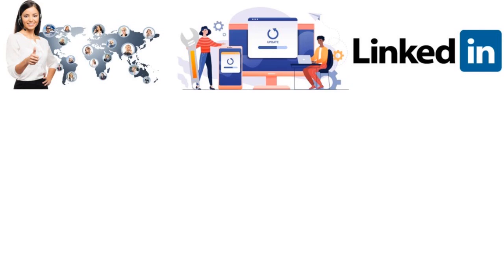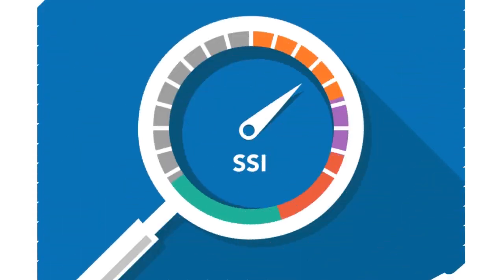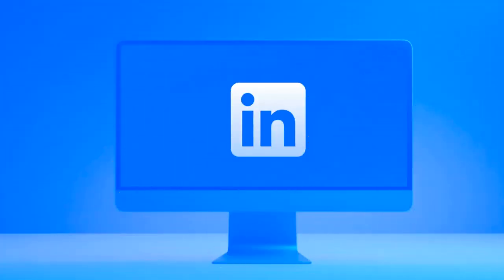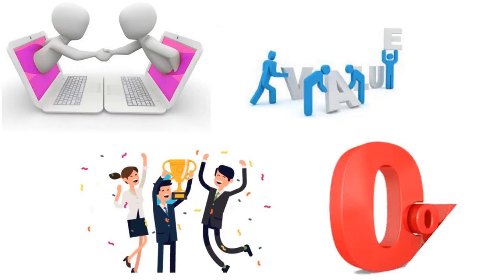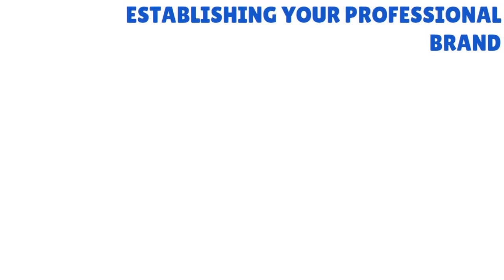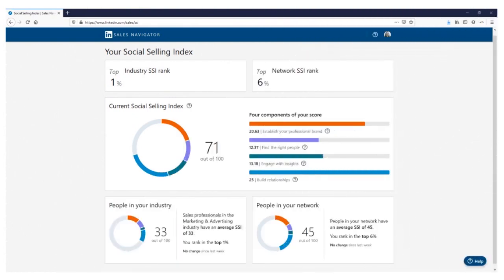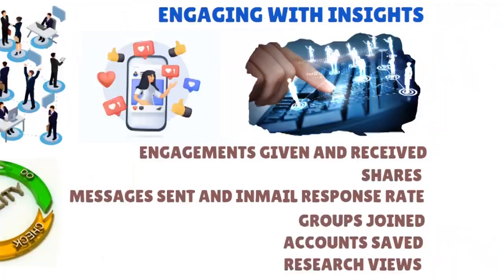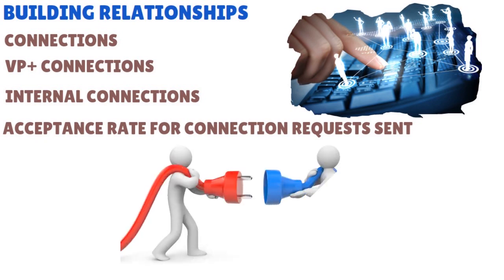LinkedIn’s Social Selling Index Can Help BOOST Your PROFILE/Brand - Use It THIS WAY to 23x POTENTIAL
LinkedIn’s Social Selling Index Can Help BOOST Your PROFILE/Brand - Use It THIS WAY to 23x Your POTENTIAL - Is Your LinkedIn Profile Hurting Your Social Selling Goals? STOP Making Mistakes!